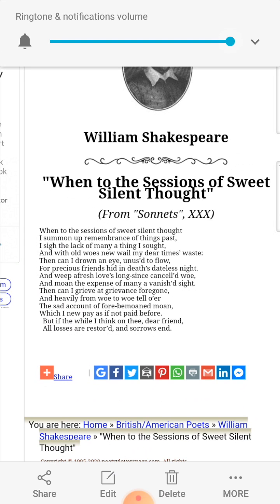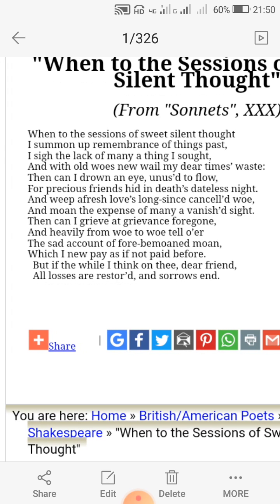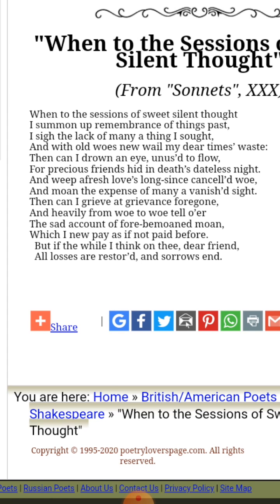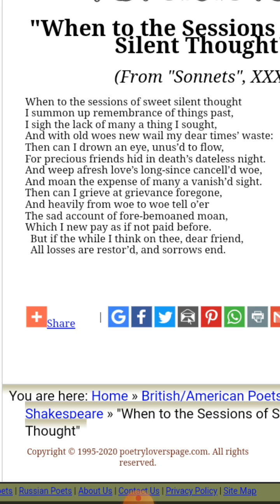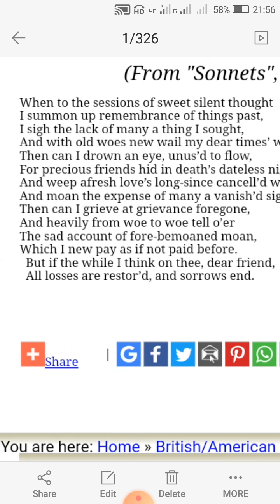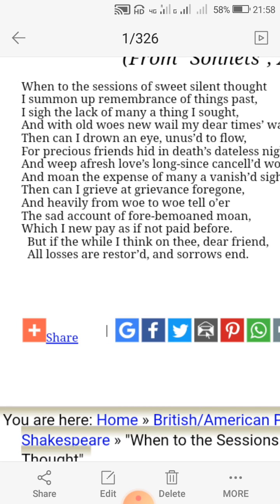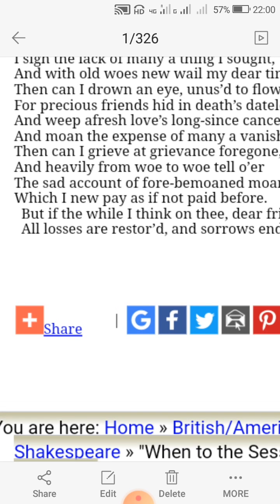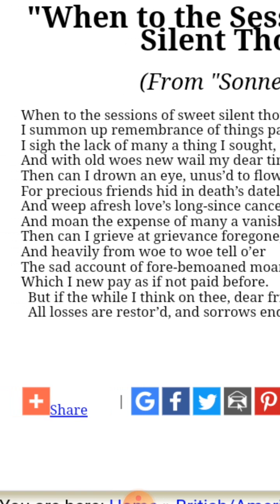When to the Sessions